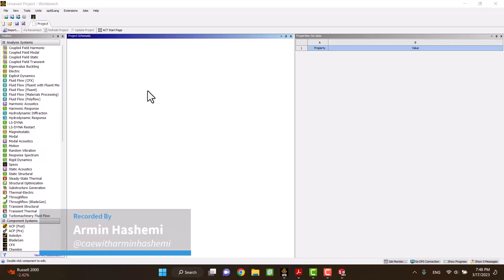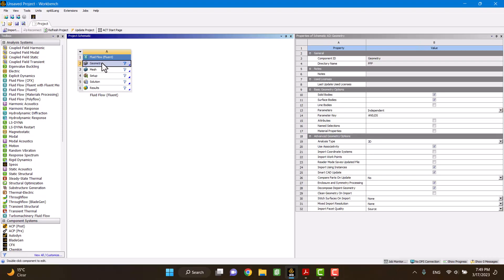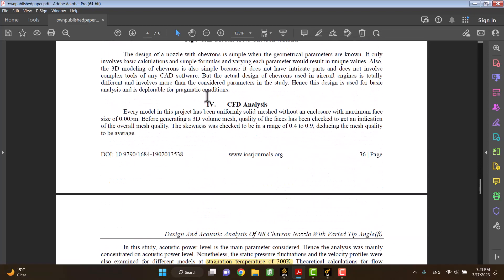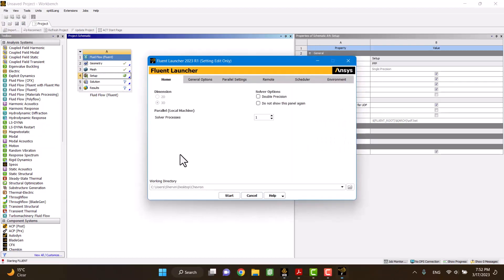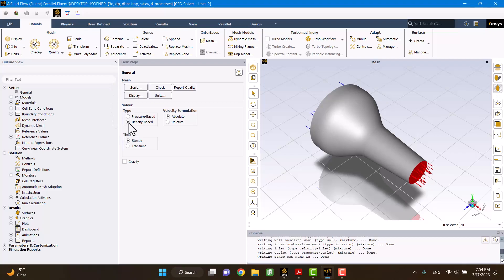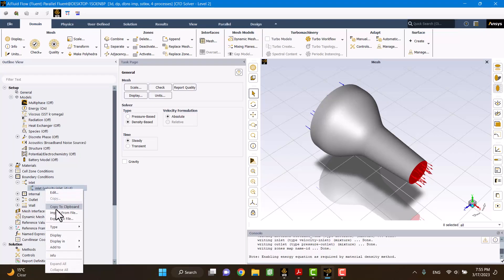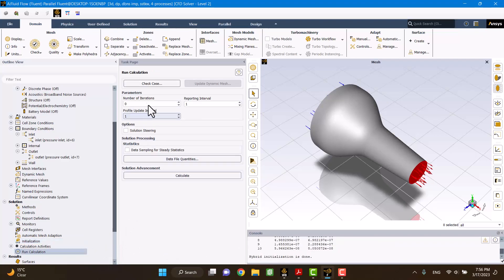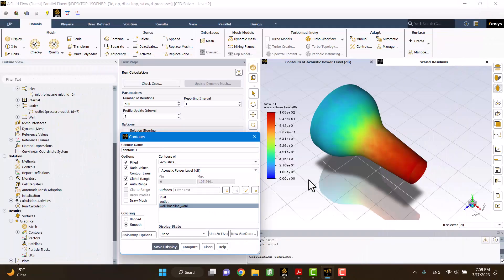🔊 ANSYS Tutorial: Simulating Broadband Noise of a Nozzle 🌪️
In this video, I demonstrate how to simulate broadband noise of a nozzle using ANSYS Workbench and ANSYS Fluent, based on the paper "Design And Acoustic Analysis Of N8 Chevron Nozzle With Varied Tip Angle (β)."

🔧 *Key Steps:*
✅ Density-Based Solver – to model the flow field accurately
✅ SST k-omega model – for turbulence modeling
✅ Broadband Acoustic Model – to capture the broadband noise produced by the nozzle

How to set up a CFD simulation for noise prediction

Application of the SST k-omega turbulence model

Enabling broadband acoustic modeling in Fluent

0:00 0:52 Introduction
0:53 2:47 Geometry and Mesh
2:48 5:58 Setup
5:59 6:52 Results